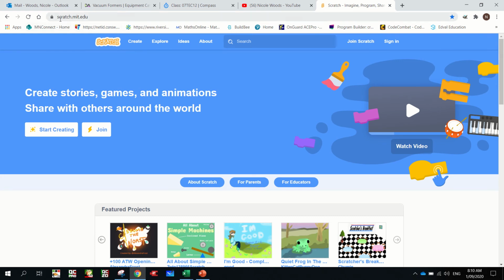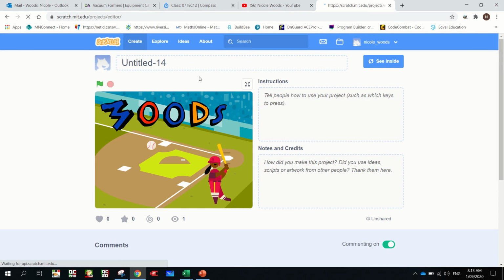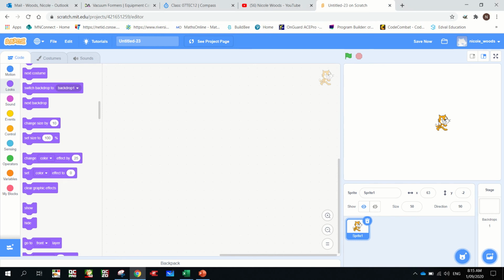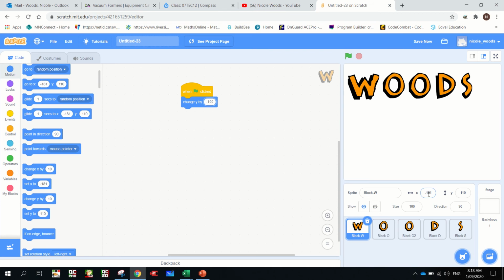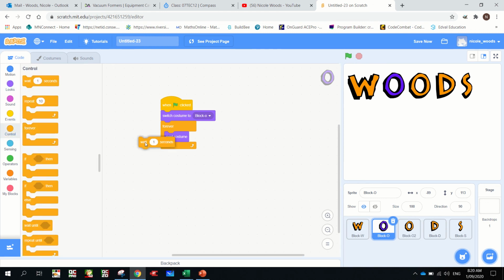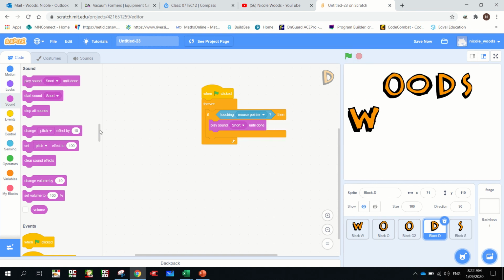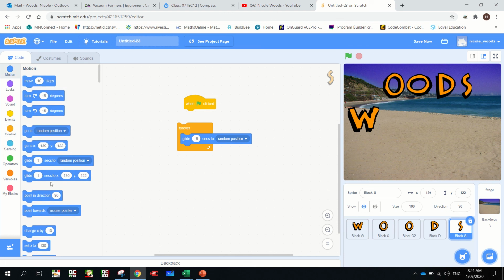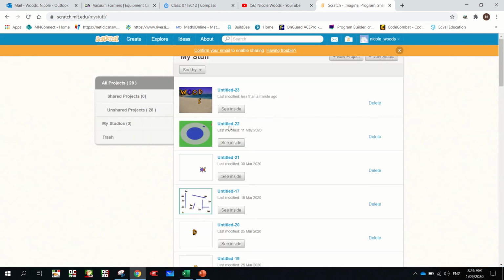Name Game in Scratch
A introductory video on simple coding features in Scratch